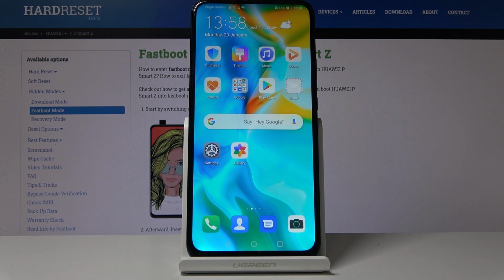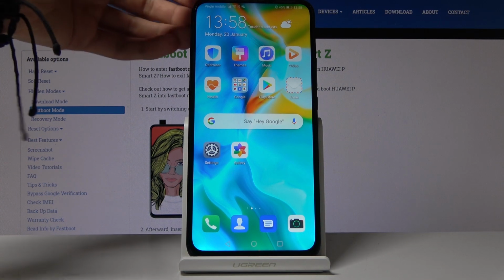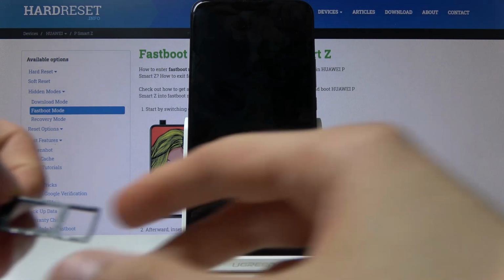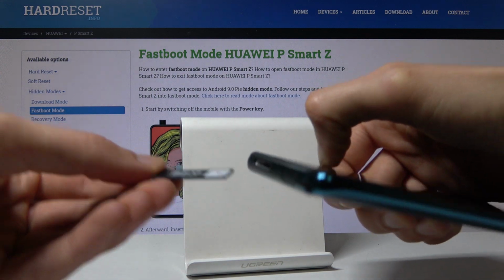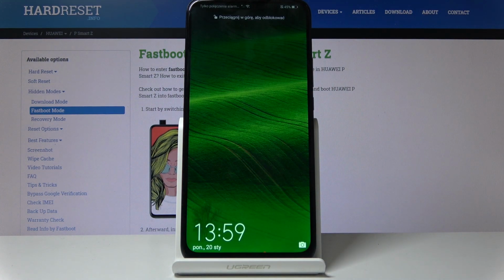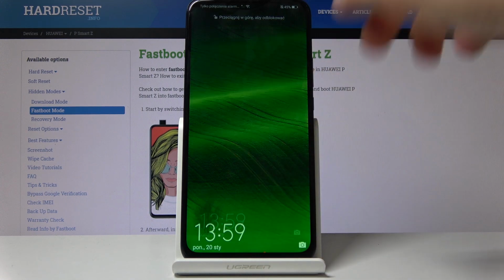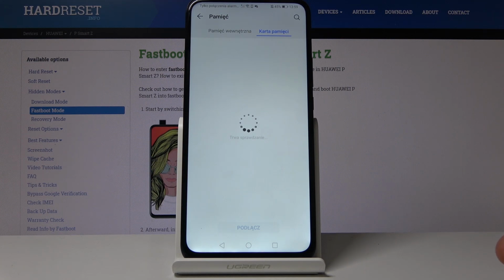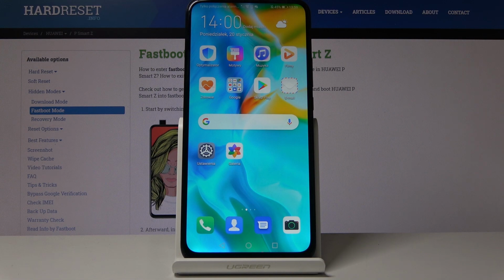How to Insert Nano SIM and Micro SD Card in HUAWEI P Smart Z - SIM & SD Card Installation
Find more info about HUAWEI P Smart Z:
We are coming to present the video instructions, where we teach you how to successfully insert SIM and SD card in HUAWEI P Smart Z. If you wish to use network connection and external storage on your Huawei device, find out the attached tutorial and learn how to set up SIM and SD Card in HUAWEI P Smart Z successfully. Let’s follow the presented instructions and successfully accomplish the installation process of SIM & SD card.

How to install Nano SIM in HUAWEI P Smart Z? How to insert Nano SIM in HUAWEI P Smart Z? How to set up Nano SIM and Micro SD in HUAWEI P Smart Z? How to use external storage in HUAWEI P Smart Z? How to insert Nano SIM Card in HUAWEI P Smart Z? How to use Nano SIM Card in HUAWEI P Smart Z? How to insert Micro SD Card in HUAWEI P Smart Z?